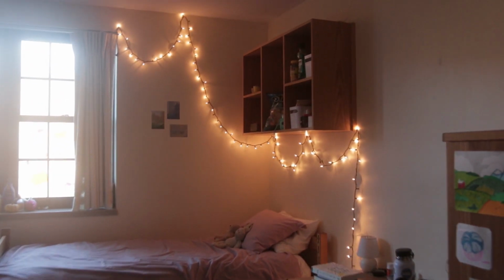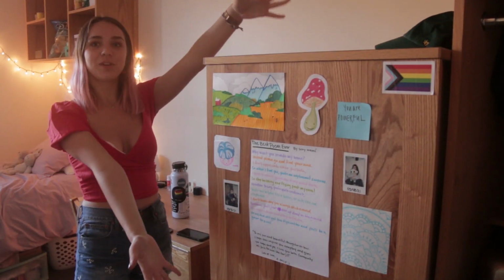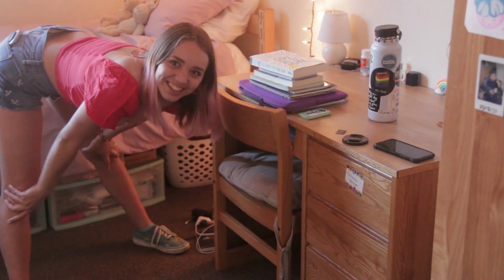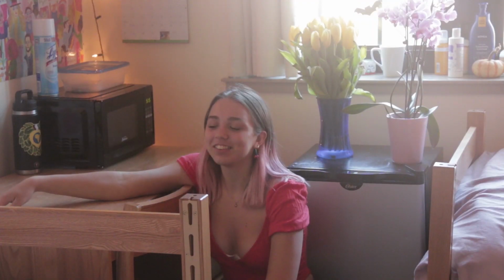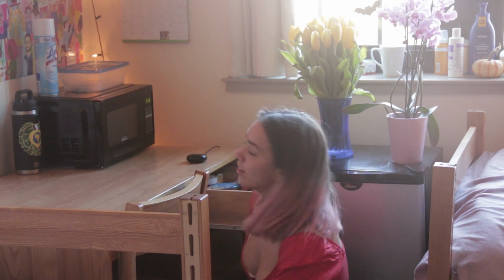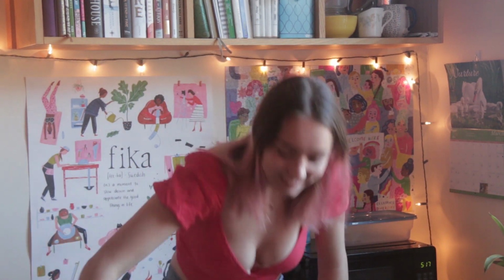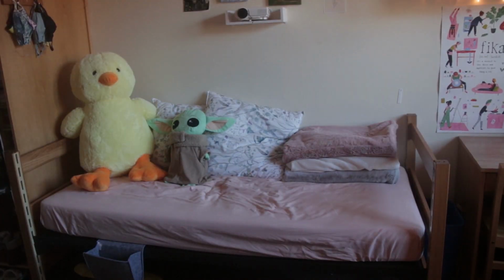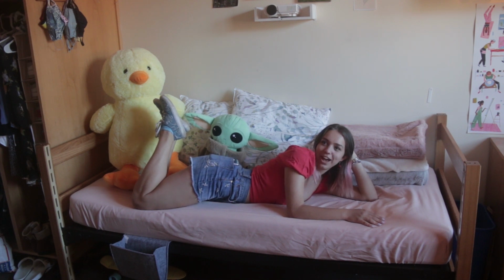boston college freshman dorm room tour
welcome to my (sort of) freshman dorm tour at boston college! i know that when i first got my college acceptances and was choosing where to go to college, i watched dorm room tours for every school i got into. i'm no shan rizwan, but hopefully this provides some insight to the BC class of 2025 :)